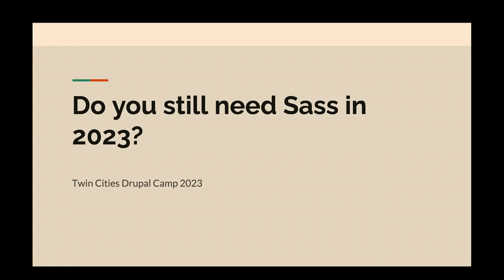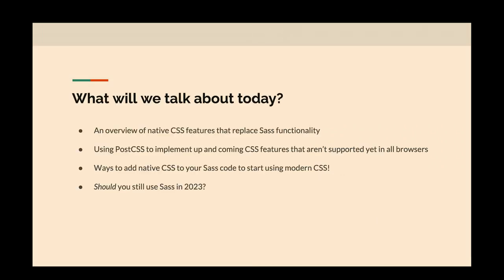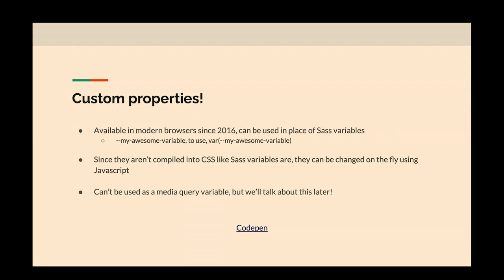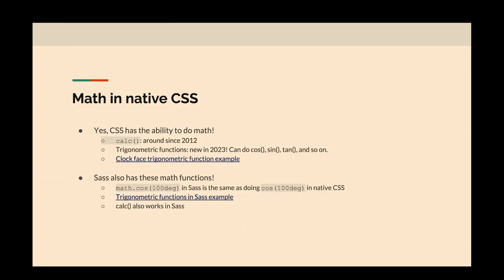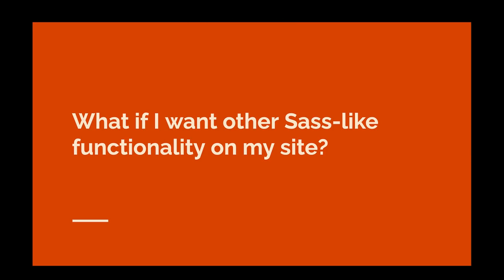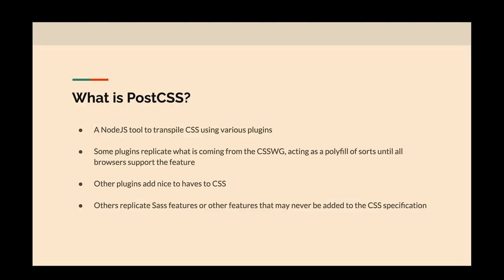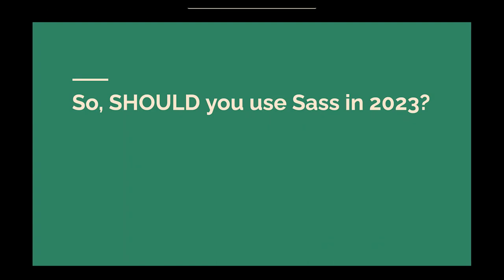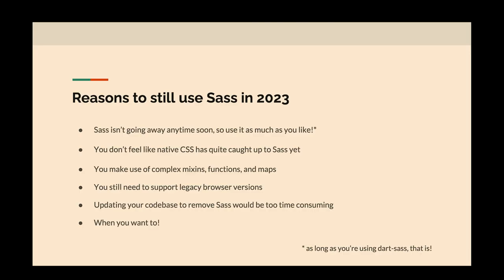Do you still need Sass in 2023?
With so many new features being added to CSS in the past couple years, is Sass still needed in 2023? Is it time to remove Sass from your build process? What can native CSS and PostCSS do that can replace Sass functionality and how is PostCSS being used in Drupal 10?

In this session, I will discuss an overview of new CSS features that replace functionality in Sass:
* CSS custom properties
* Nesting
* New color functions

I will also go over some PostCSS plugins that replicate Sass functionality:
* Custom media
* Imports
* Mixins

I will also briefly touch on how PostCSS is being used in Drupal 10.

Lastly, I will discuss when you might not want to replace Sass *just yet* and how you can use Sass AND native CSS together to take advantage of your existing build process.

It’s an exciting time to be a CSS developer and the perfect time to learn more about what CSS can do natively without using Sass.

Aubrey Sambor
LEAD ENGINEER AT LULLABOT
Western Massachusetts, USA

Aubrey is a front-end developer who loves creating accessible websites using clean and modern CSS. She initially learned to code in the late 90s when her high school friends told her about this cool website called Geocities. She decided she wanted a site of her own, so she bought an HTML 4 book and taught herself the ways of code. Aubrey graduated from Indiana University with a computer science degree and started her career building custom PHP web portals for clients, eventually discovering Drupal in 2008.

Aubrey is a frequent attendee at Drupal events, enjoys contributing to the Drupal community, and is passionate about design systems, accessibility, and the latest and greatest CSS techniques.

In her spare time, Aubrey loves to knit, spin her own yarn on one of her two spinning wheels, and walk on the many trails and paths throughout western Massachusetts. She's left-handed and has always disliked it when her classmates took all the left-handed scissors in art class.